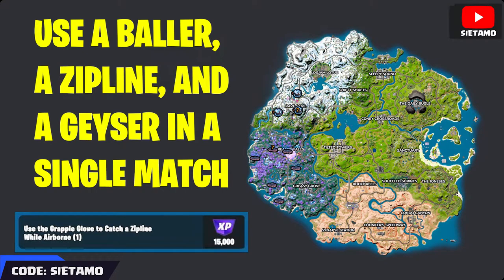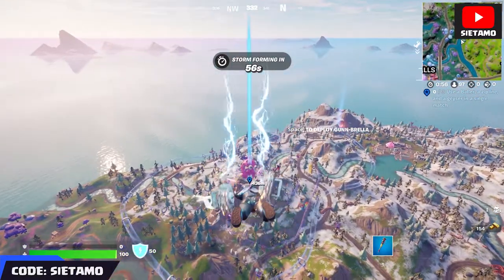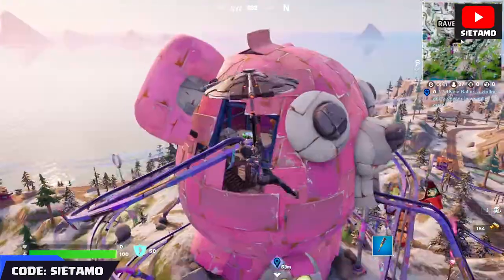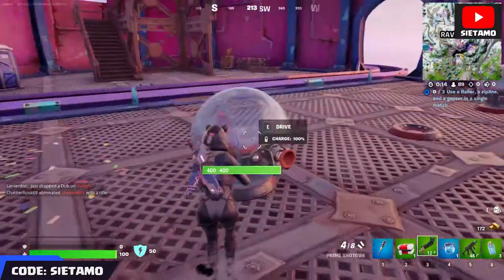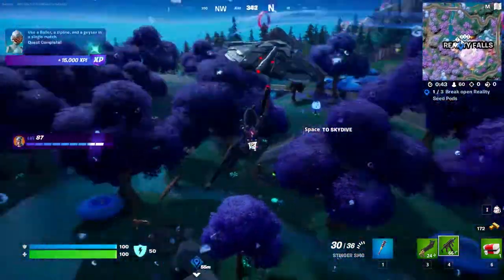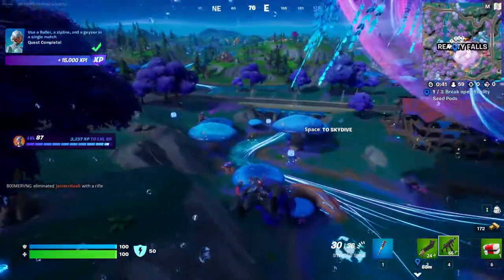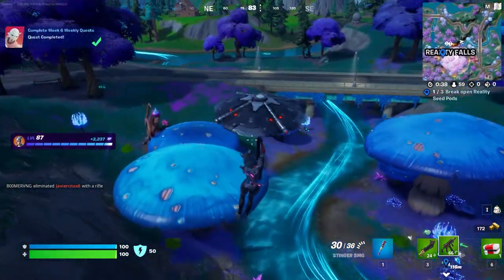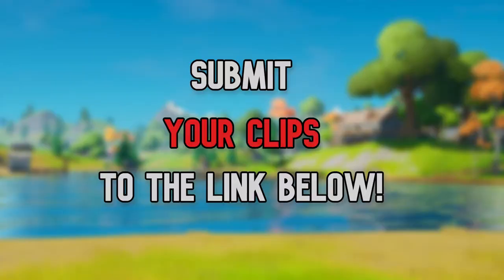Use a Baller, a zipline, and a geyser in a single match | Fortnite Quest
To complete the challenge, you'll need to locate and use a Baller, a zipline, and Geyser before you're eliminated - but you can find and use them in any order.

Completing this Fortnite task will reward you with 15k XP, which will help you unlock the new Battle Pass skins.

Fortnite Chapter 3 Season 3 - All Week 6 Season Quests

Break Open Reality Seed Pods (3)
Land Headshots from 40 or More Meters with the Hammer Assault Rifle (5)
Purchase an Exotic Weapon from a Character (1)
Use a Baller, a Zipline, and a Geyser in a Single Match (3)
Use the Grapple Glove to Catch a Zipline While Airborne (1)
Pick a Legendary or Mythic Fruit from a Reality Sapling (1)
Deal Damage to Opponents with Rare or Better Assault Rifles (1,000)

*** How to submit your Fortnite clips: ***

1) Upload your video to Youtube, Twitch, or Twitter

I will review all clips and let you know if I use them. Thank you!